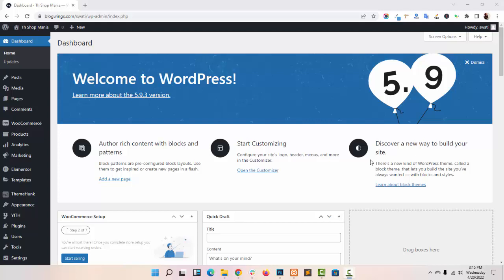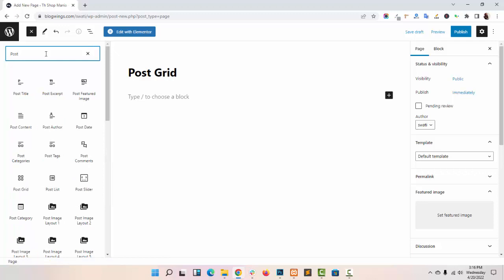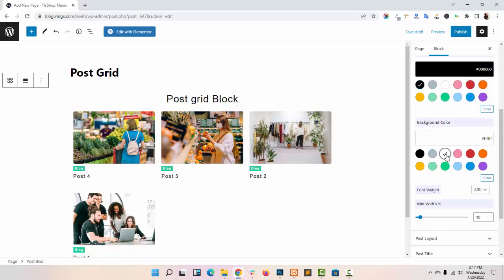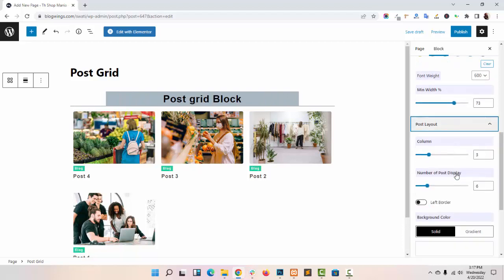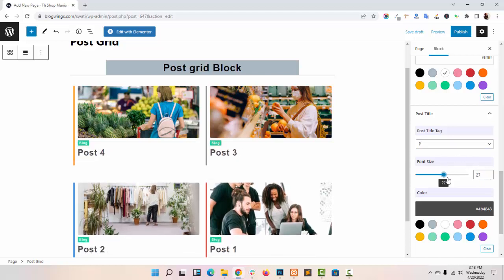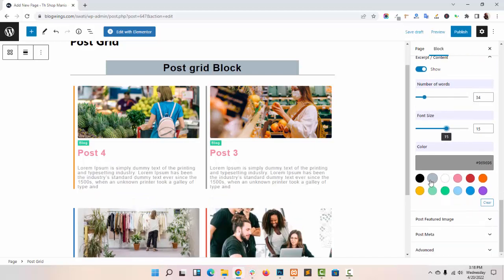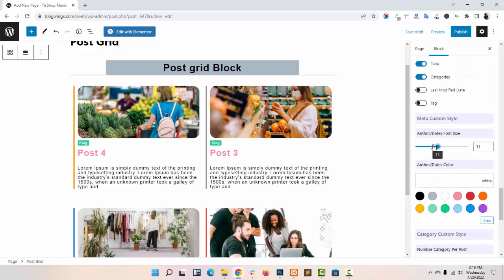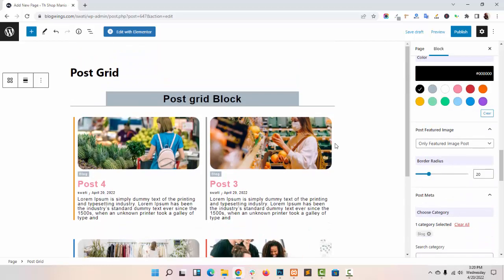Post grid block - Unlimited Blocks For Gutenberg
Follow this video tutorial and learn to Add and Customize Post grid block given in our Unlimited Blocks For Gutenberg.
Unlimited Blocks is an Addon Plugin For Gutenberg Block Editor.